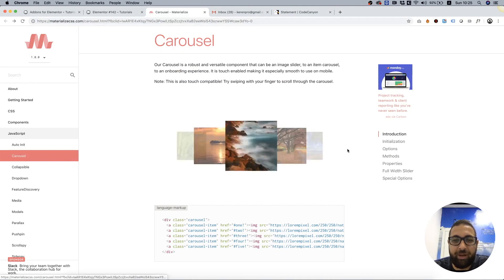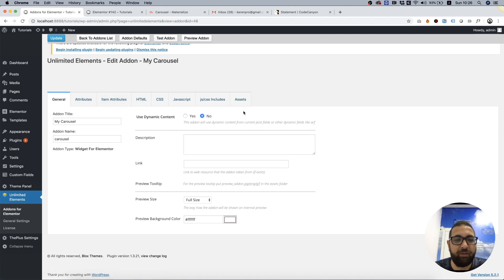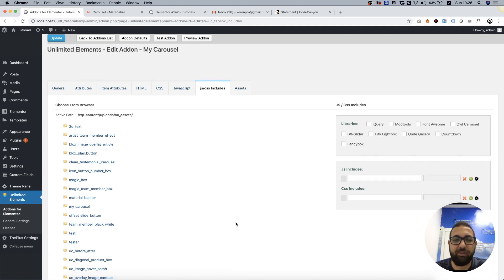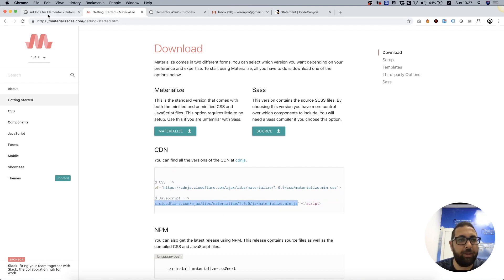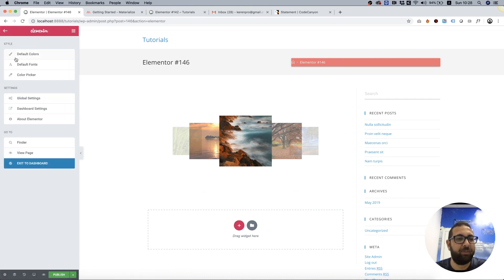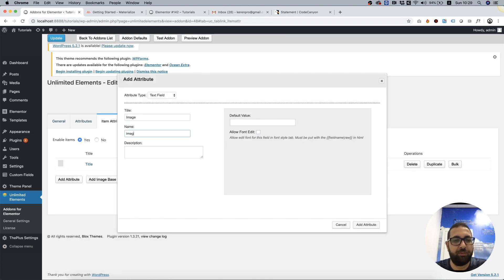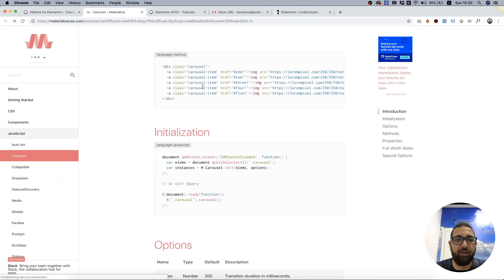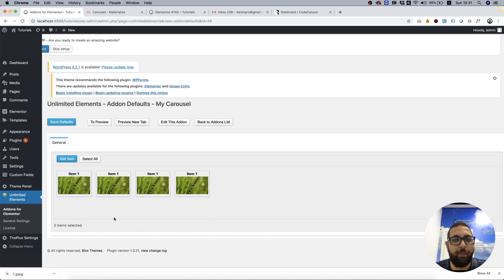Jquery Plugin to Elementor Widget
Do you think its possible to find any Jquery plugin on the web and turn it into a dynamic Elementor widget in less than 10 minutes?

I think it is :) See how i do it
and please send me your feedback its super important.